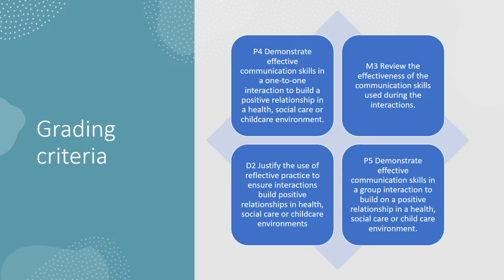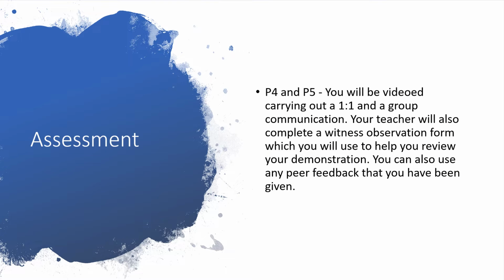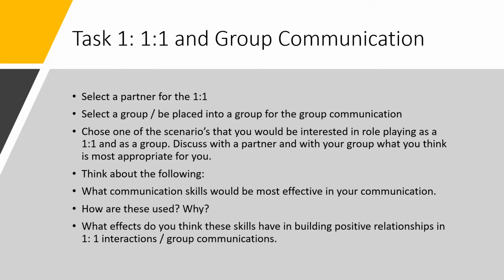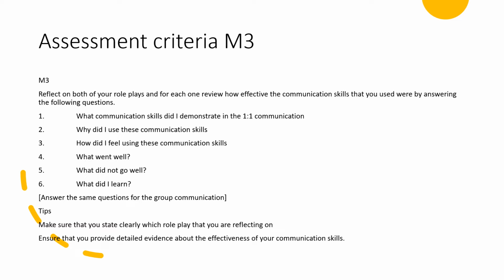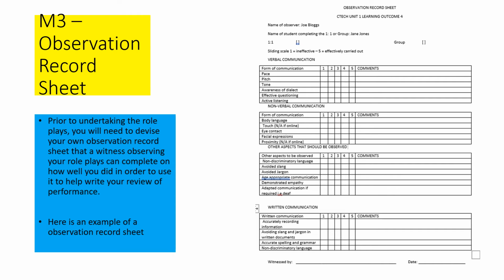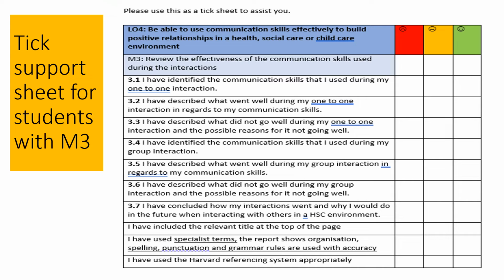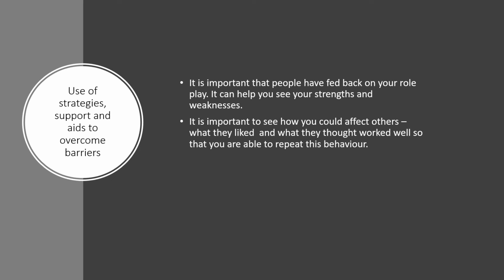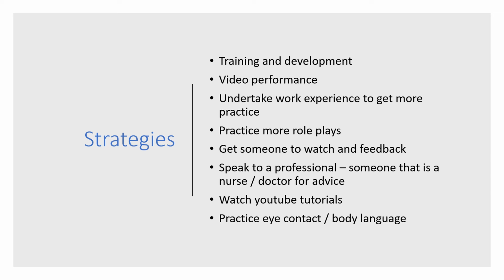Cambridge Technical in Health and Social Care - Unit 1 - Learning Outcome 4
Support for Learning outcome 4 assignment - be able to use communication skills effectively and to build positive relationships in a health, social care or childcare environment
Grading criteria P4, P5, M3 and D2
Feedback forms and content to complete assignment discussed.